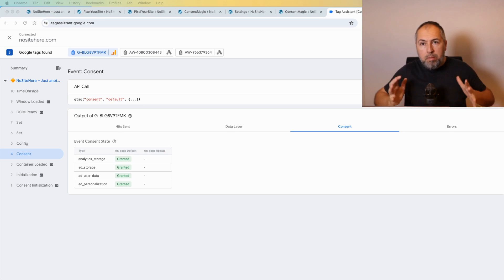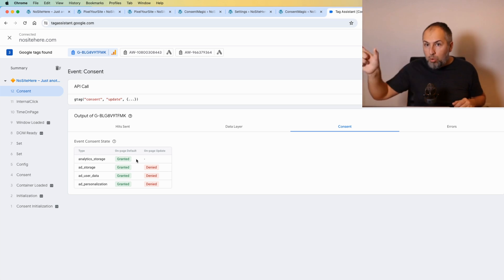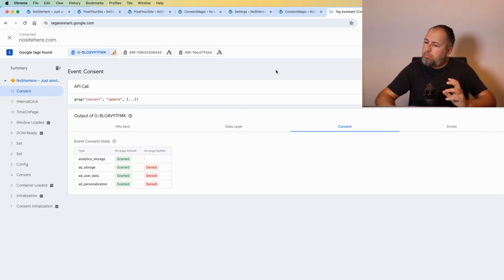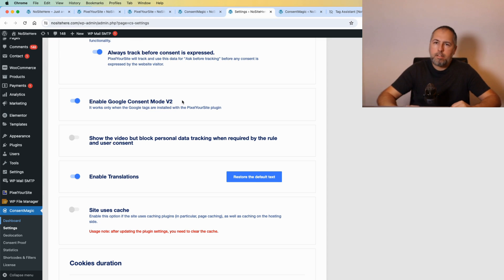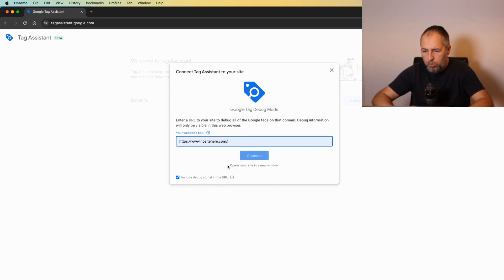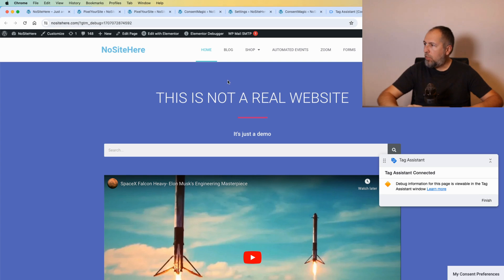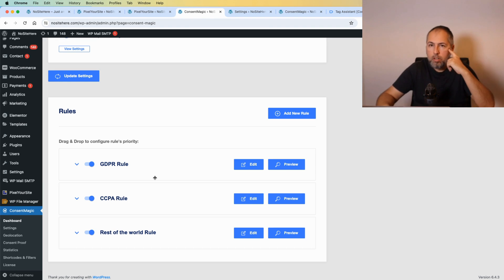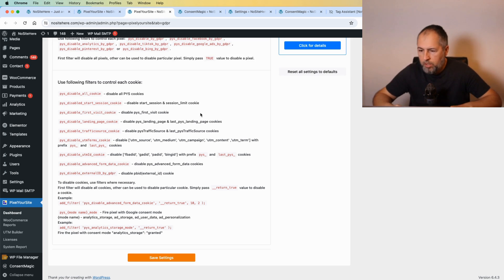Google Consent Mode V2 for WordPress with PixelYourSite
How to correctly add Google Consent Mode V2 for WordPress and WooCommerce using PixelYourSite.
Recommended solution: manage consent with ConsentMagic.